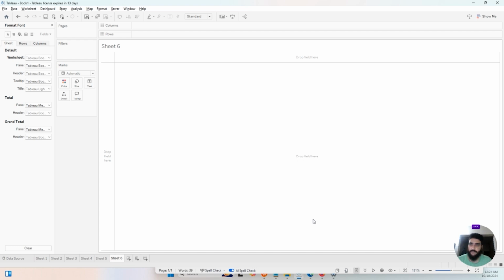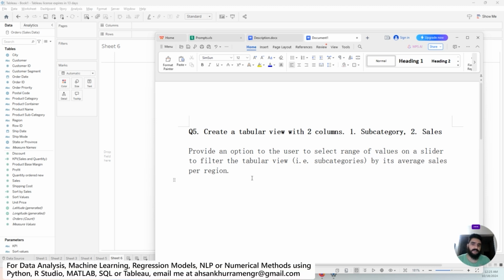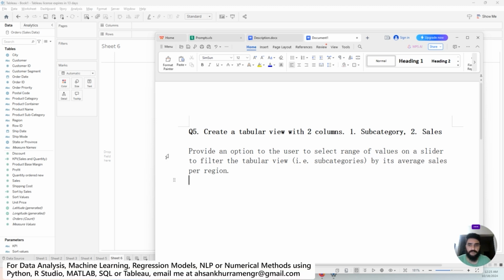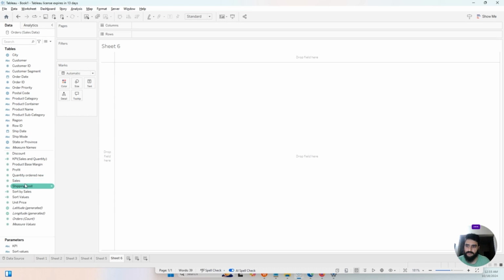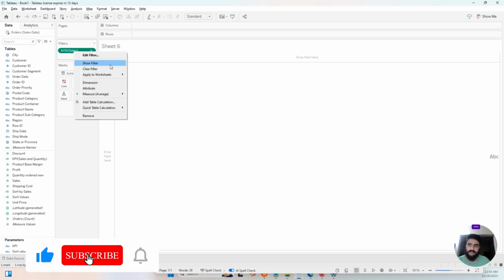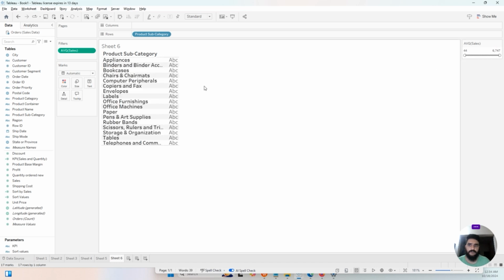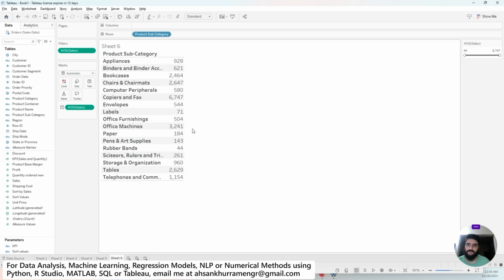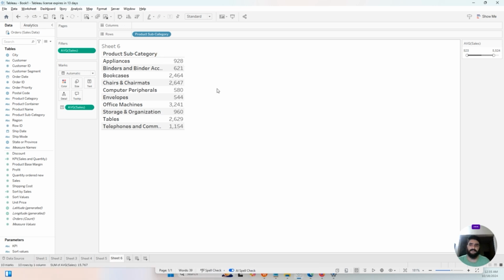How to Create a Table Using Slider Filter in Tableau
In this step-by-step tutorial, we'll show you how to enhance your Tableau dashboards by adding a dynamic slider filter to your charts.

Whether you're working with sales data, quantity data, or any time-based metrics, a date slider can add a whole new level of interactivity to your visualizations.

We'll cover everything from building bar charts to applying date filters, and we'll demonstrate how to customize your slider filter to allow users to adjust the date range effortlessly.

By the end of this video, you'll know how to make your Tableau dashboards more dynamic and user-friendly, giving your audience an interactive experience that makes data exploration both easy and insightful.

Key Concepts Covered:
-How to create a Tableau slider filter for dynamic date ranges
-Building interactive bar charts with measure filter in Tableau
-Customizing sliders for better user engagement
-Best practices for creating interactive Tableau dashboards

If you're looking to elevate your Tableau skills and provide a more engaging experience for your users, this video is for you!